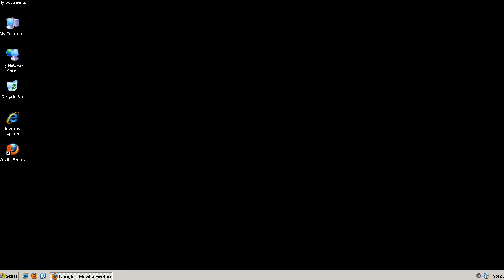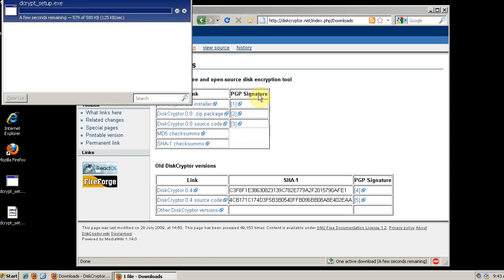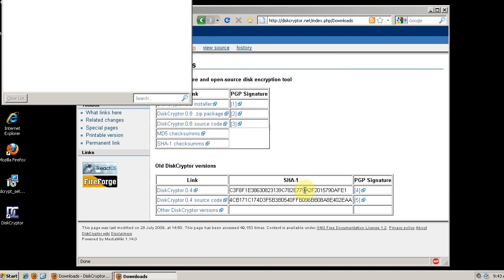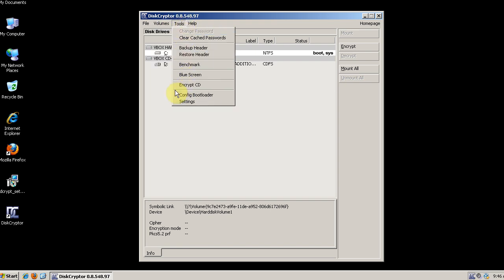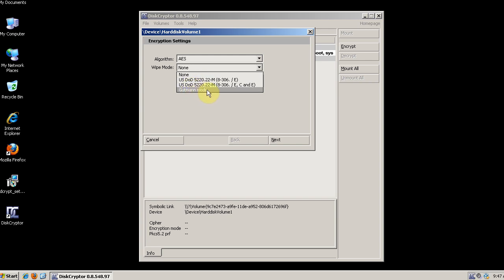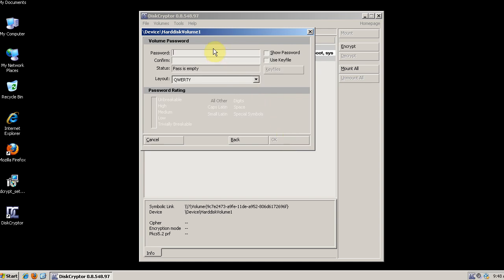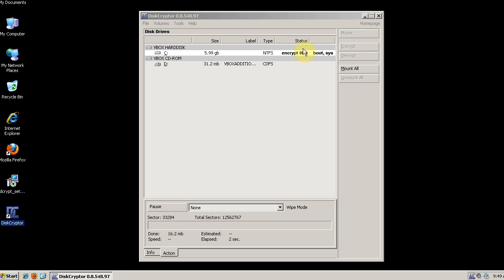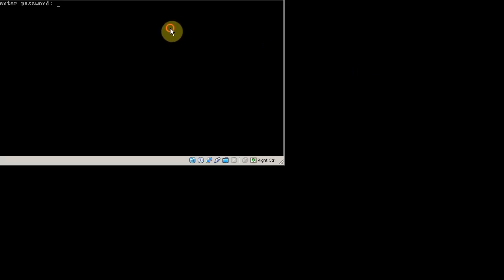Go Open Source: DiskCryptor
DiskCryptor is the only truly free solution, provided under GNU General Public License (GPLv3), which offers encryption of all disk partitions, including the system partition.